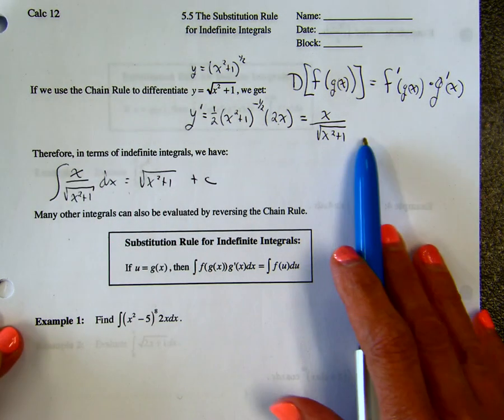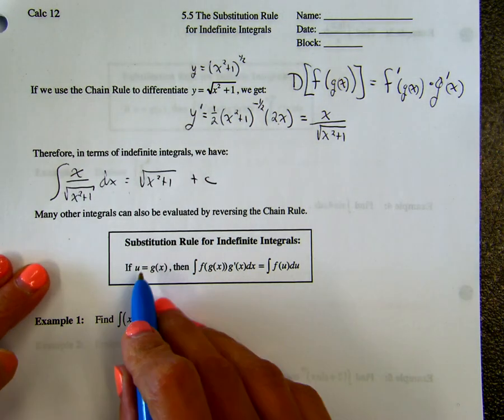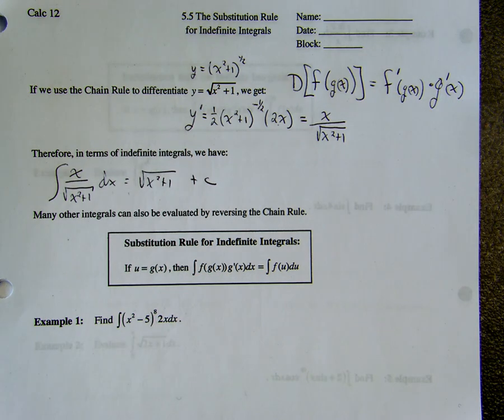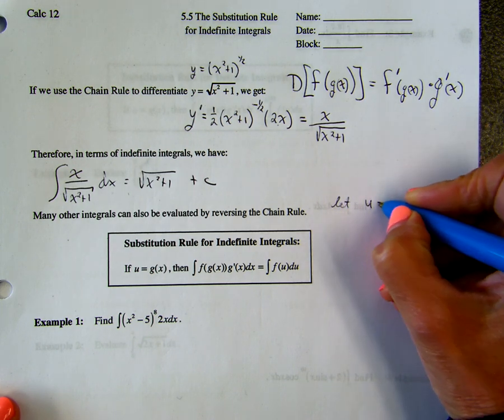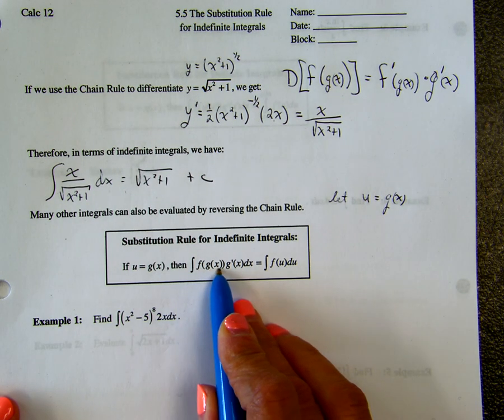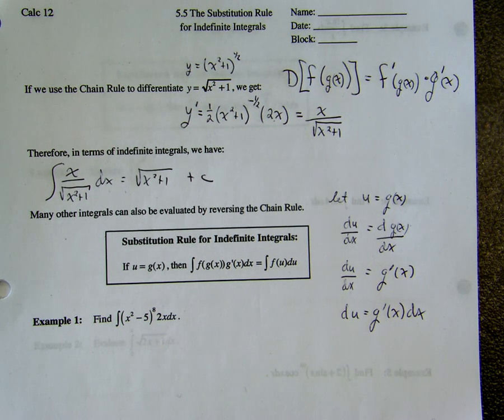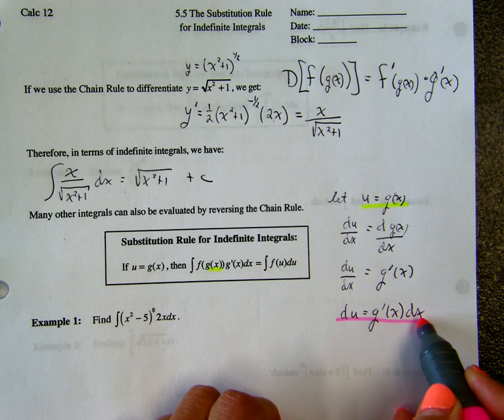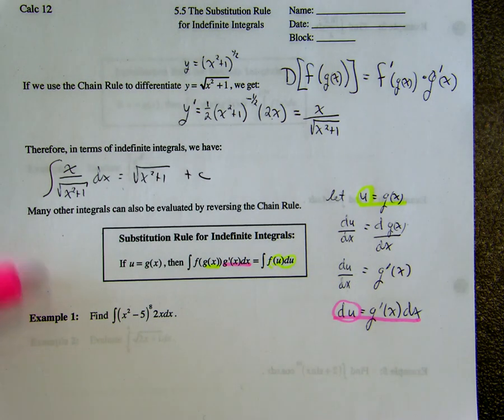calc12 ch5 L5 5a1